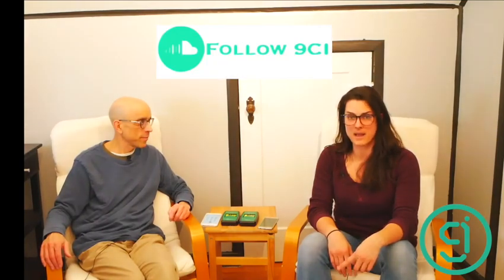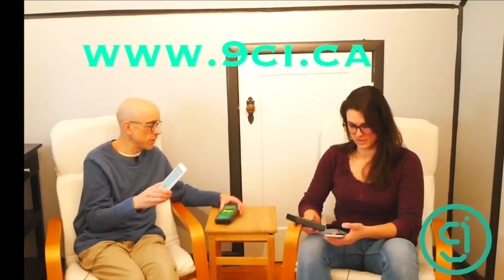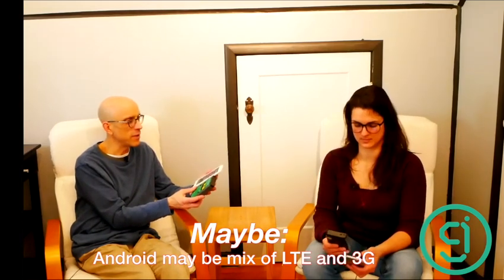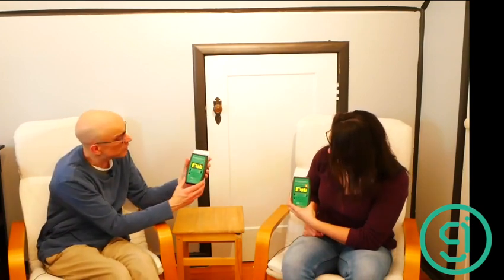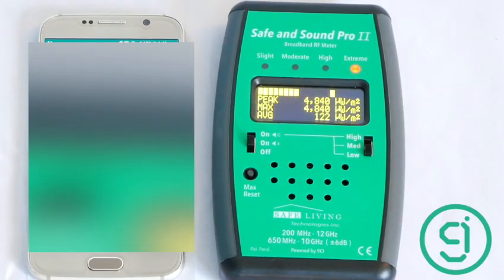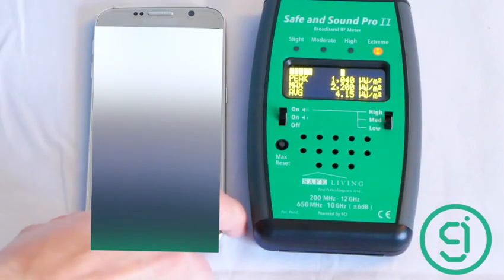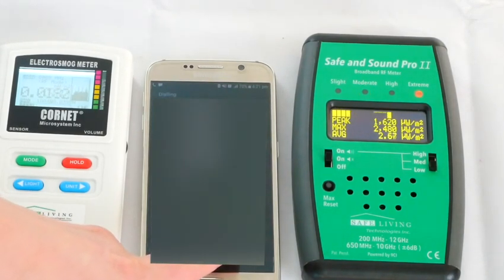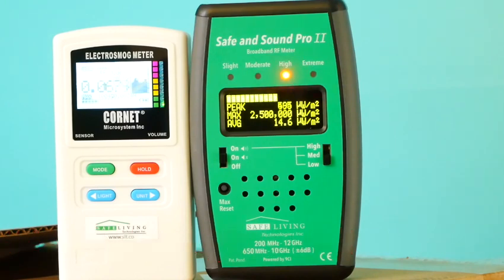How to use a cell phone safely!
Which are the lowest power networks to use for RF, and which method is the best to make a call? Find out!